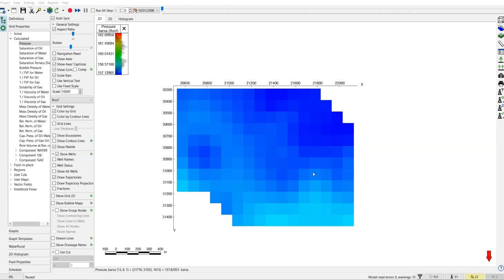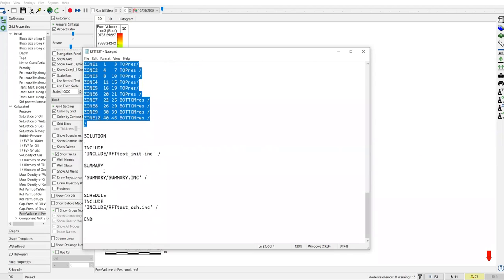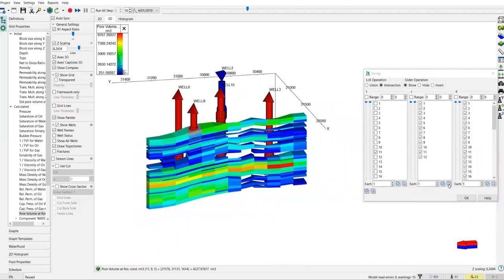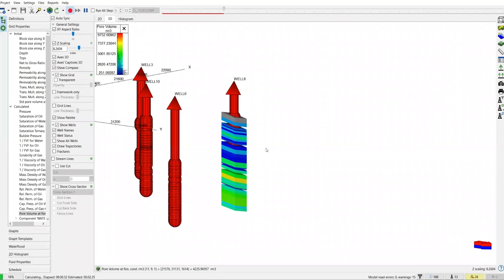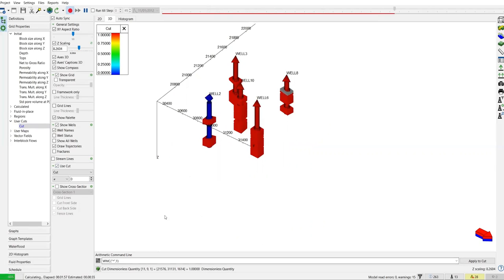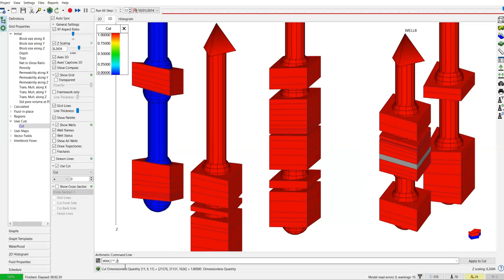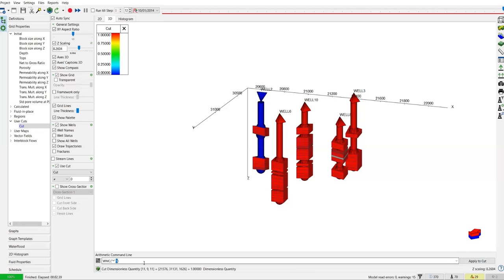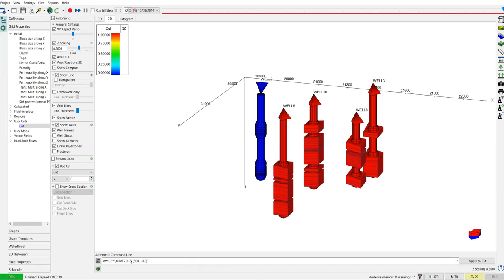tNavigator 103: Well Connection to Reservoir